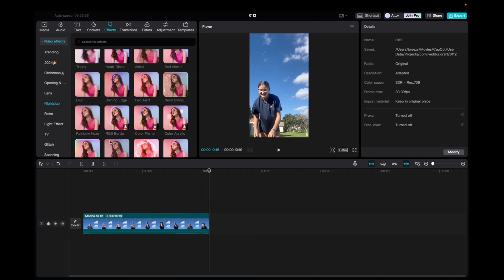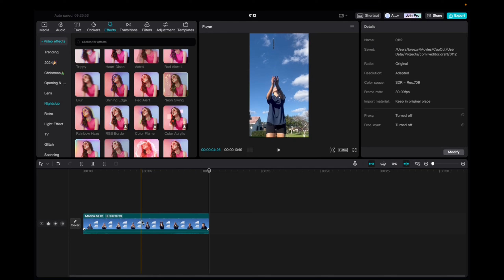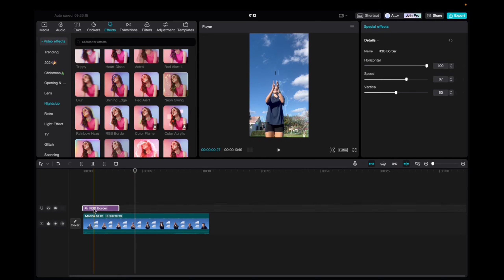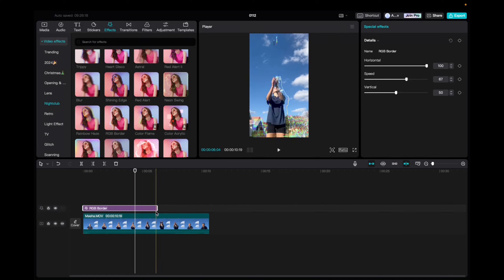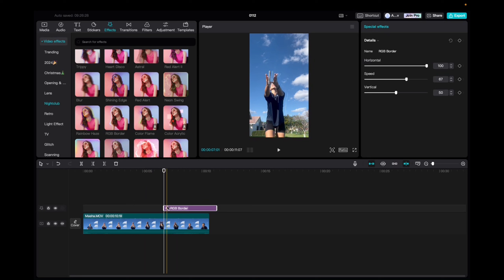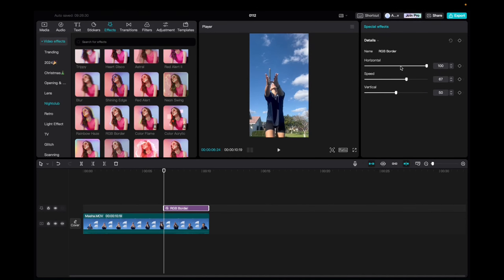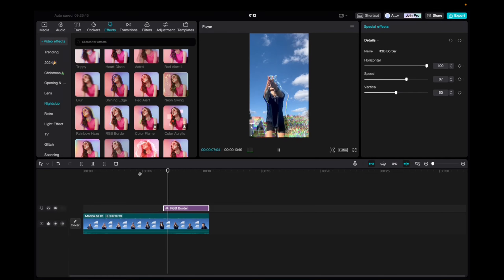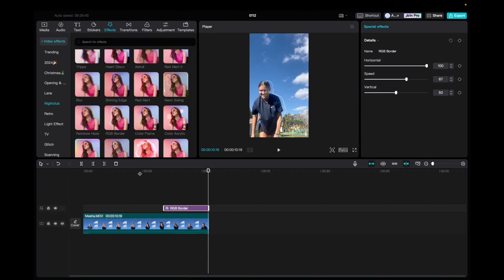Great Outline Effect (RGB Border) In CapCut